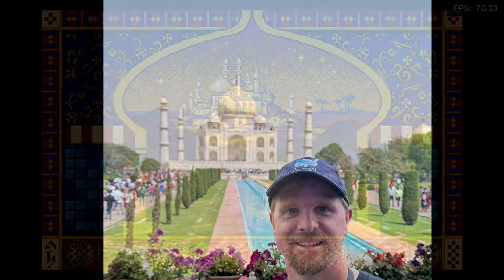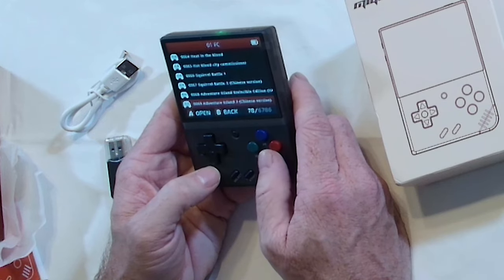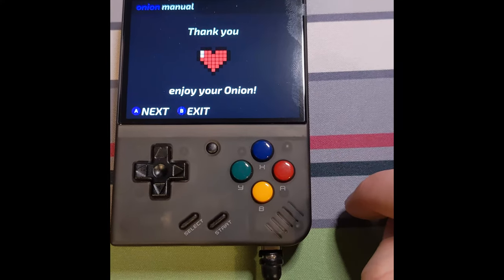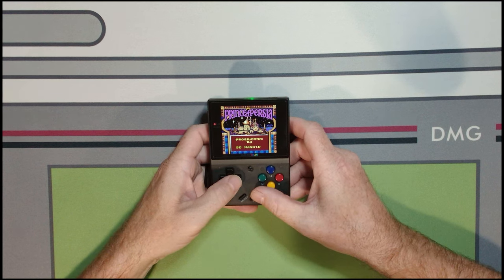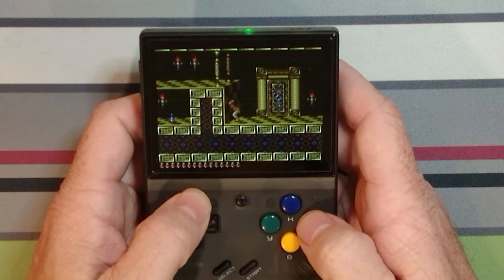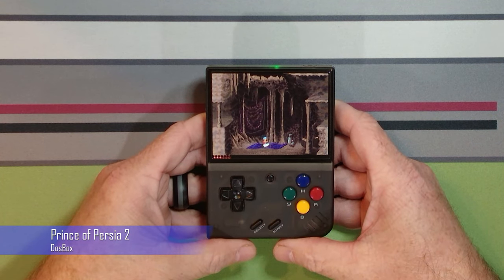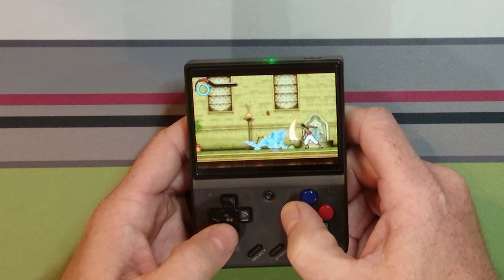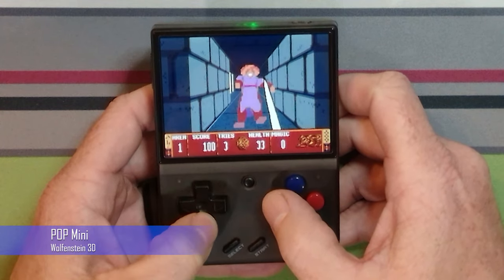Prince of Persia on the Miyoo Mini Plus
Today I played 18 different Prince of Persia releases to give the Miyoo Mini Plus a run through it's paces.

Handheld consoles shown:
Anbernic RG35XX
Miyoo Mini Plus

Chapters:
00:00 Unboxing
09:00 OnionOS Setup
10:00 Prince of Persia on  DosBox
11:59 Atari ST
12:49 GameBoy
13:34 GameBoy Color
13:58 Game Gear
14:44 Nintendo NES
15:12 Case and Screen Protector
16:50 Sega Genesis
17:28 Sega CD
18:26 Turbo Grafx CD
19:52 Super Nintendo
20:42 Prince of Persia 2 - Super Nintendo
22:23 The Shadow and the Flame on DosBox
23:15 Prototype on  Sega Genesis
24:02 Sands of Time - GameBoy Advance
24:45 Nintendo DS
25:45 Battles of Prince of Persia
28:08 The Fallen King
29:00 The Forgotten Sands
31:02 Prince of Persia Wolfenstein 3d Mod
32:27 Lara Croft Tomb Raider